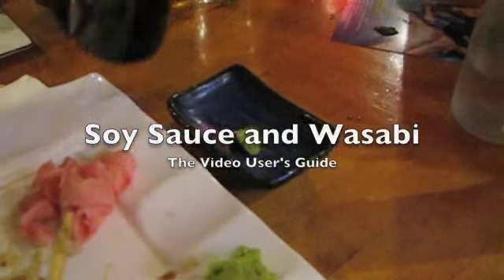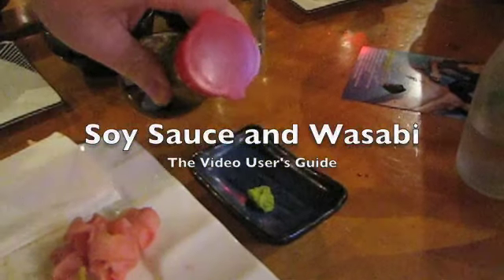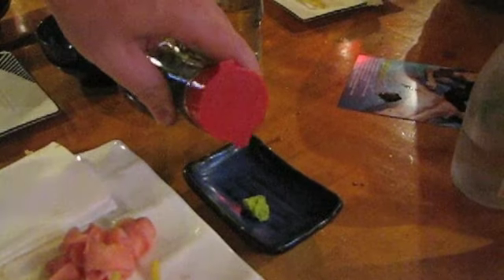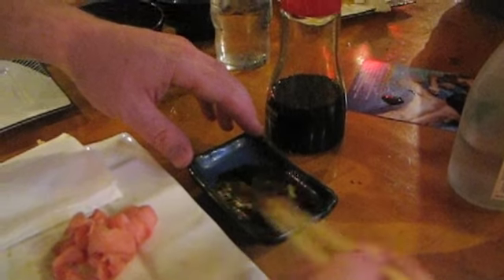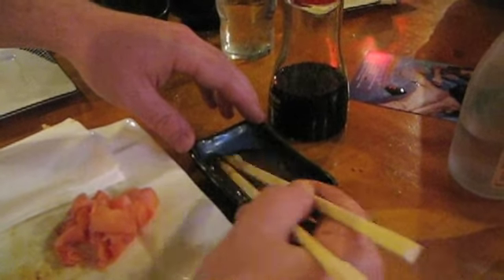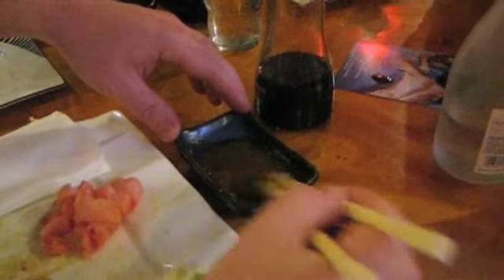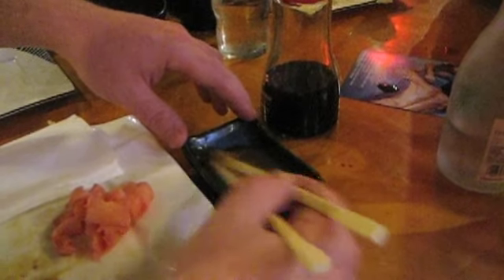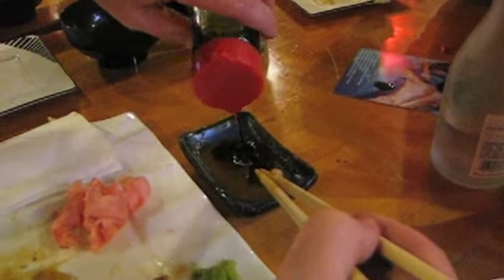Soy Sauce and Wasabi: The Video User's Manual